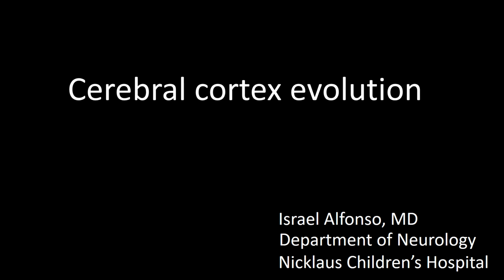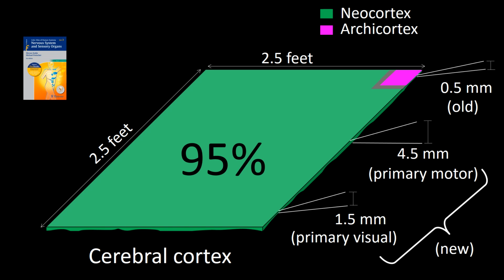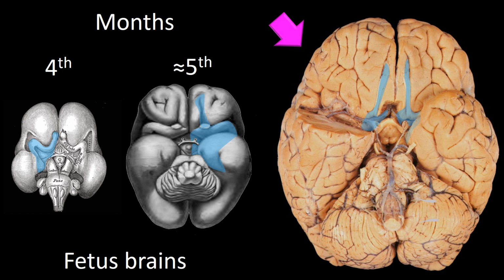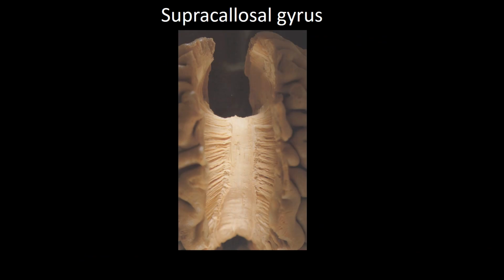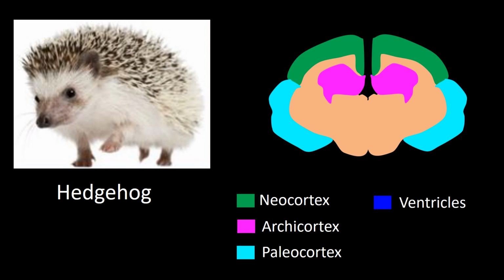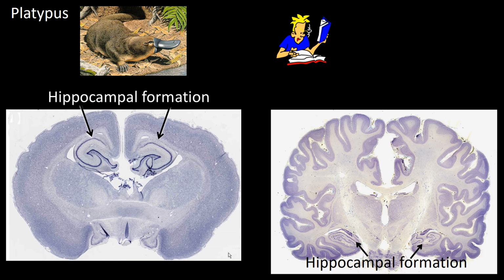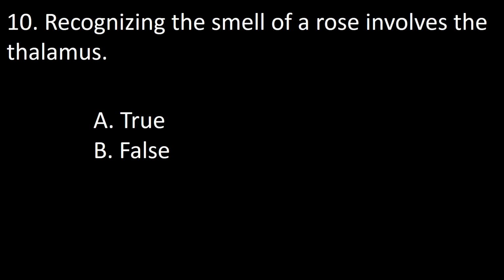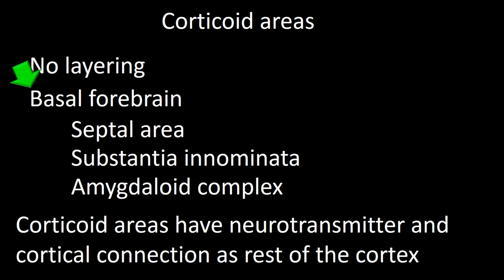Cerebral Cortex Evolution